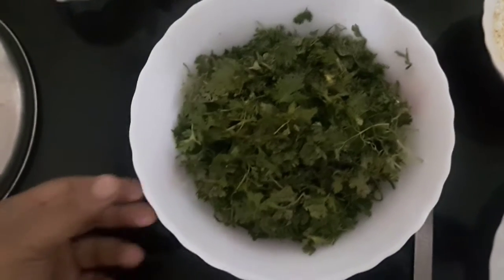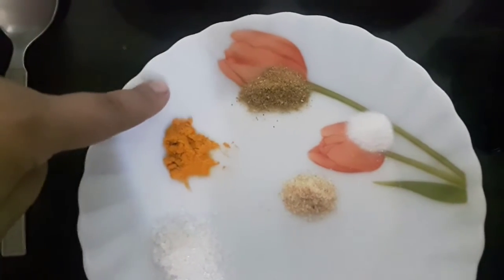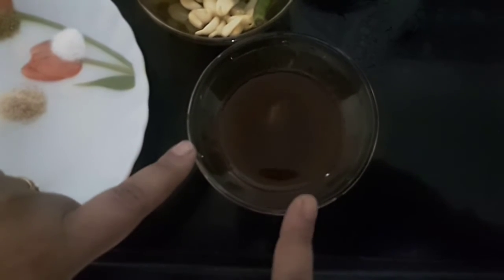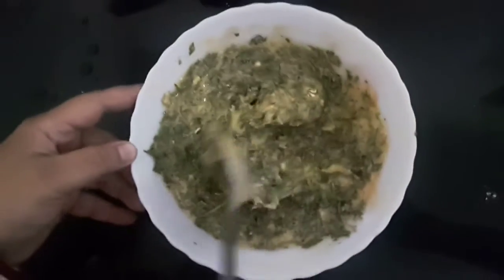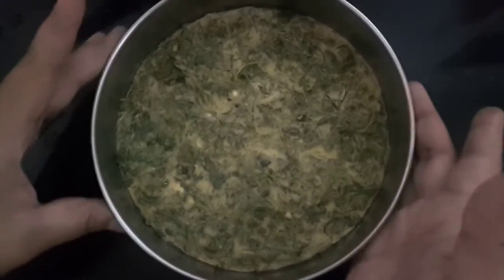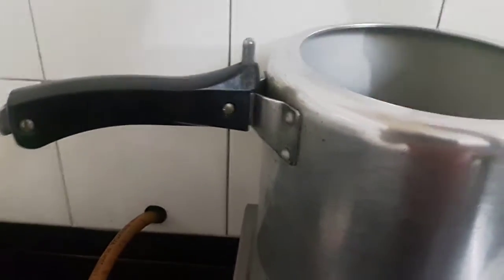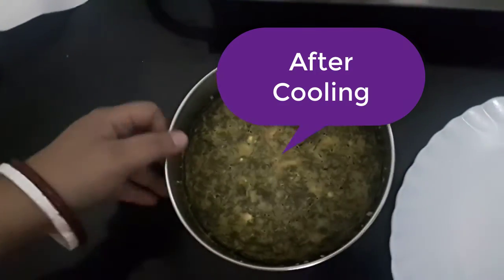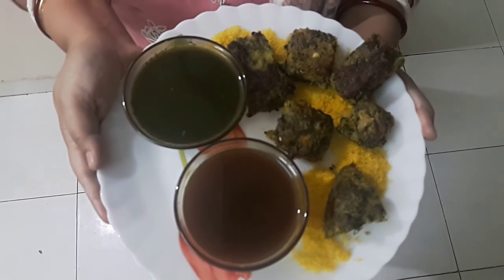Coriander Snack or Kothimbir Vadi/ Coriander Snack/ Dhaniya Patta Pakods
Ingredients:- Coriander leaves 1 bowl , Rice flour 3 table Spoons, Chick pea flour 4 to 5 table spoons, oil, Salt to taste,turmeric powder half teaspoon, coriander powder half teaspoon, Sugar half teaspoon, baking Soda/ Eno 1 pinch ,hing - 1 pinch,tamarind pulp half Spoon, ginger, garlic and green chilly Crushed or paste ;water as required

Serve with :- Tamarind Chutney or Coriander Chutney or Ketchup